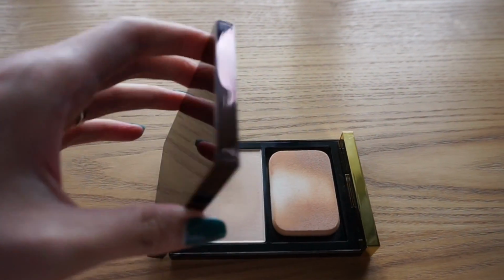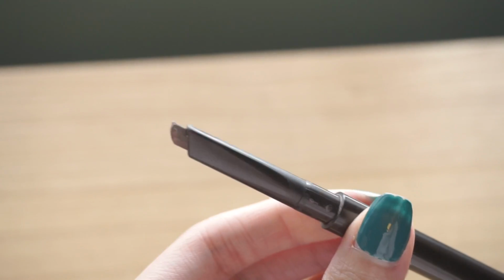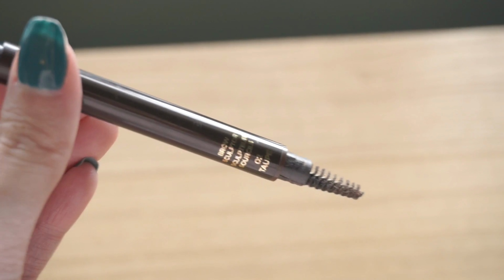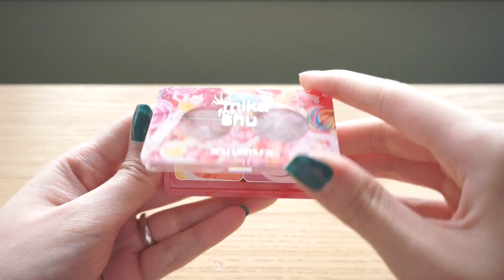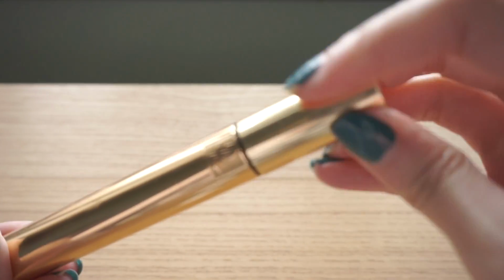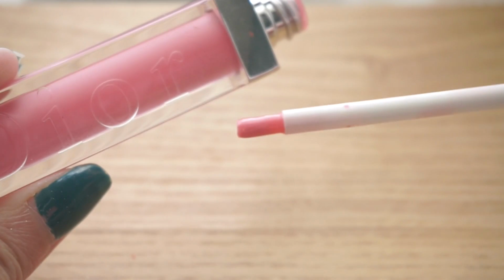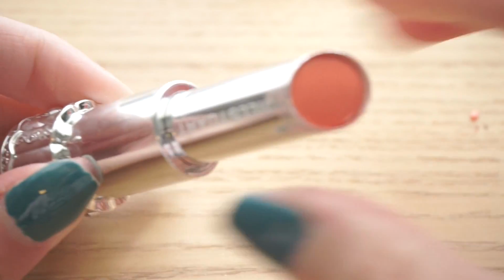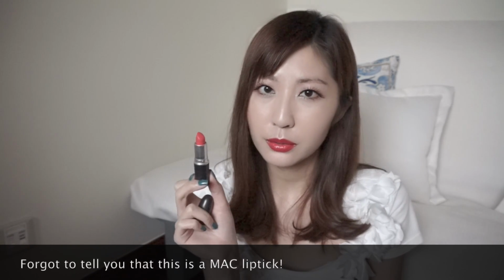What's in My Makeup Bag - Tom Ford, Dior, MAC | E for Beauty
These are some of my essentials that I keep in my makeup bag.

Products Mentioned:
Tom Ford Traceless Foundation Compact
Tom Ford Brow Sculptor in No. 2 Taupe
RMK Concealer Palette
Mika for Shu Spiral Duo No. 2
Mika for Shu Spiral Duo No. 1
YSL Faux Cils - Black (Asia Version)
Dior Addict Gloss in 363 Dormeuse
Dior Lip Glow
Jill Stuart Lipstick in 02 French Tulip
CLIO Gelpresso Waterproof Pencil Gel Liner in Dark Choco No 4
MAC Matte Lipstick in Ablaze